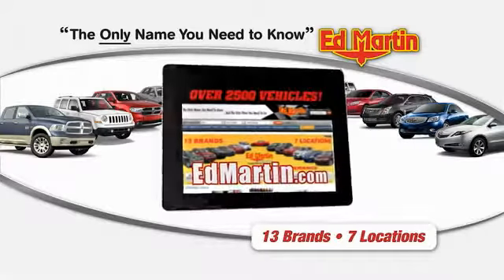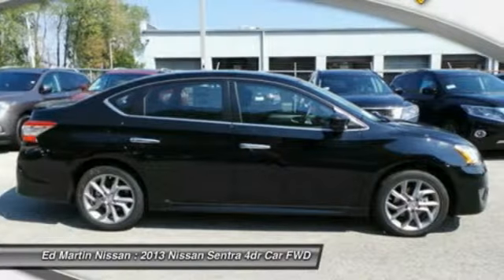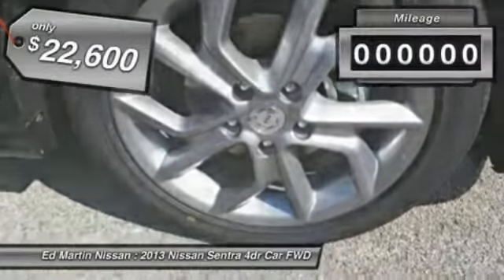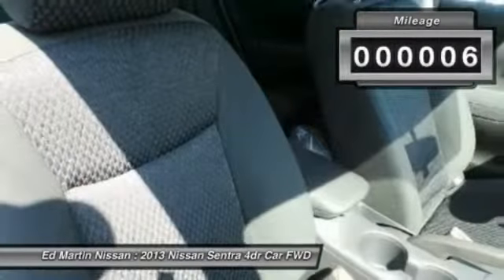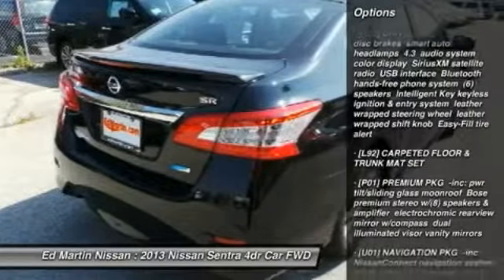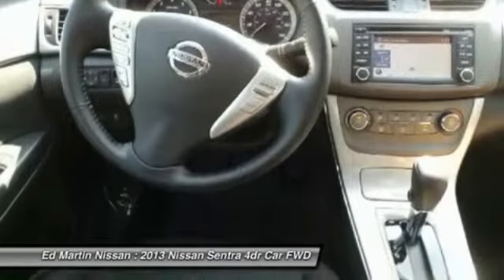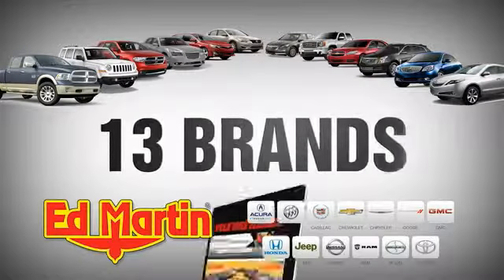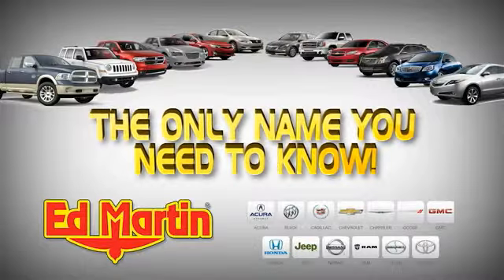2013 NISSAN SENTRA Indianapolis, IN 1SE2133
2013 NISSAN SENTRA Indianapolis, IN
Stock# 1SE2133

Make a brilliant first impression with the Nissan Sentra. The Sentra comes equipped with dual body-colored power outside mirrors and the Front boomerang-shaped, halogen headlights are paired with LED accent lights. Also, a set of 16 inch steel wheels with stylish wheel covers and P205/55R16 all-season tires comes standard with the Sentra. The chrome trunk lid finisher adds a subtle chrome highlight to the rear of the Sentra, while also housing the discreet license plate lamps. Cargo versatility is right behind you. The standard 60/40 split fold-down rear seat allows a bigger cargo area with room for longer items. The driver?s seat is built for personalized comfort, with a 6-way adjustable driver?s seat that features adjustable lumbar support. The standard AM/FM/CD audio system pumps through four speakers and features an auxiliary input. A standard air conditioner and an in-cabin micro filter clean impurities from the air, keeping things fresh. The Nissan Sentra is powered by a 130hp, 1.8-L 4-cylinder engine, which achieves an impressive 34 mpg combined. It's built compact with special friction reducing coating, and advanced technologies - like twin continuously variable valve timing, and beehive shaped valve springs - for power and efficiency. The 6-speed manual keeps you close to the action while the Eco and Sport drive modes allow you to adapt to any driving situation. The Nissan Advanced Air Bag System (AABS) includes dual-stage supplemental front air bags with seat belt sensors and an occupant-classification sensor. The Sentra LATCH system lets you secure LATCH-compatible child restraints in the second row without having to use seat belts or a locking clip. The Sentra's Tire Pressure Monitoring System takes away the guesswork when it comes to your tire pressure.

DR2,PRM,NAV,MYC,FLO.